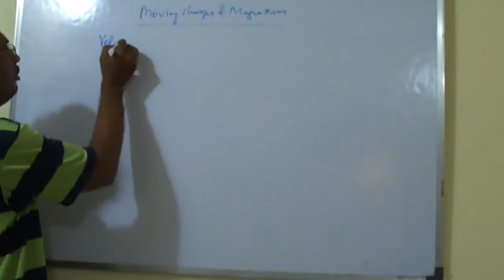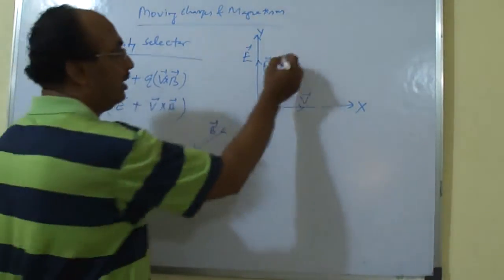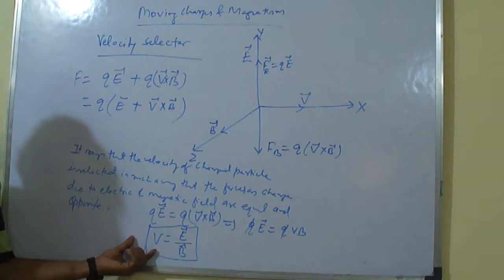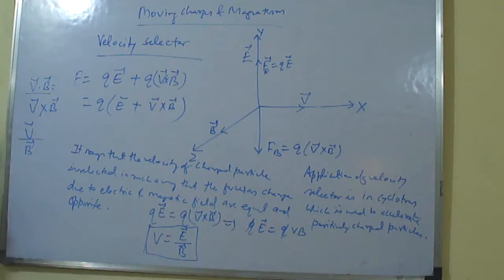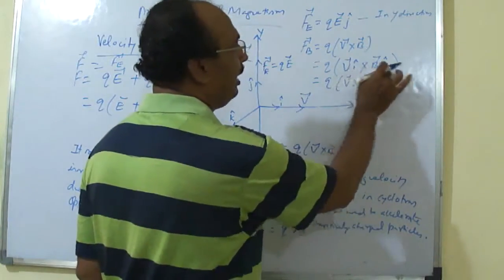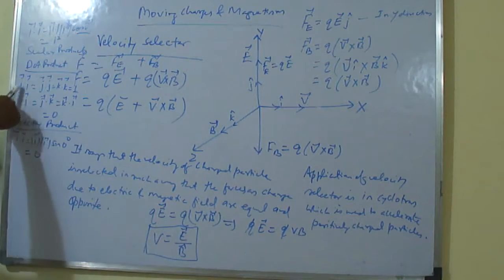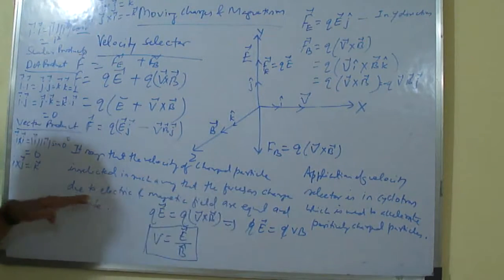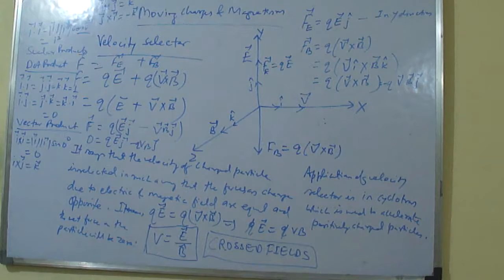4 CBSE 12th Std Moving Charge and Magnetism - Velocity Selector